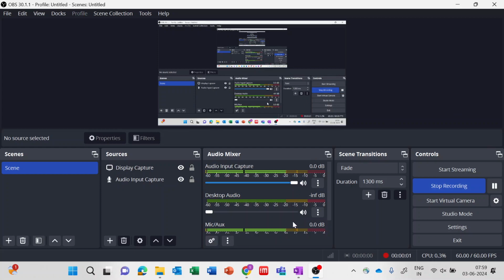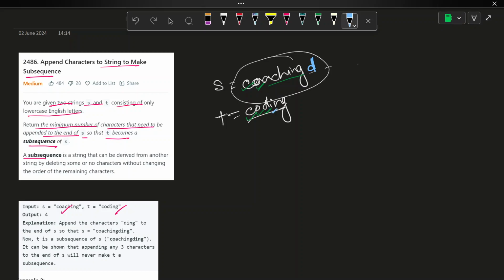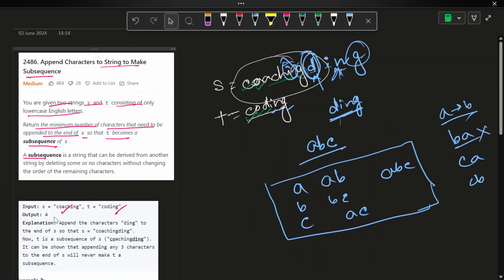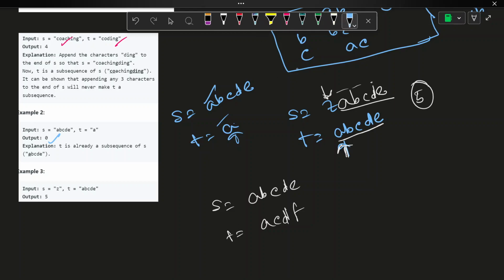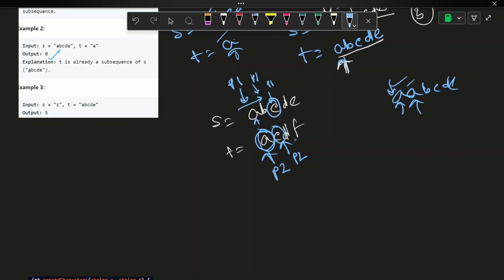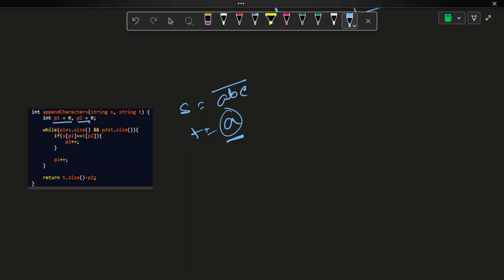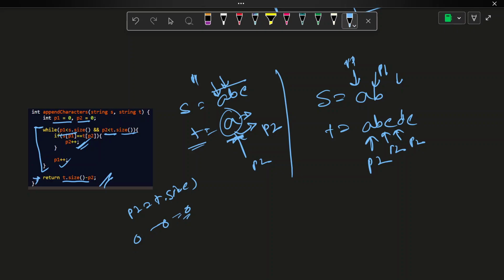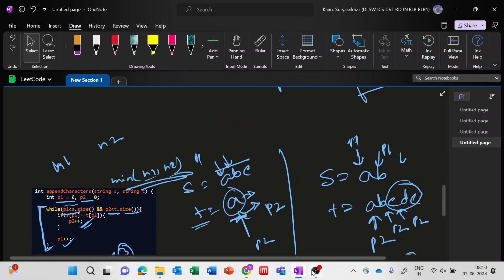2486. Append Characters to String to Make Subsequence | Two Pointer | Greedy | O(n) |Amazon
Hi in this video I have discussed LeetCode problem 2486. Append Characters to String to Make Subsequence
1. Explained the problem statement with examples.
2. Shared the C++ code.